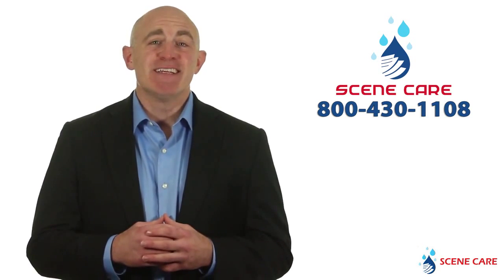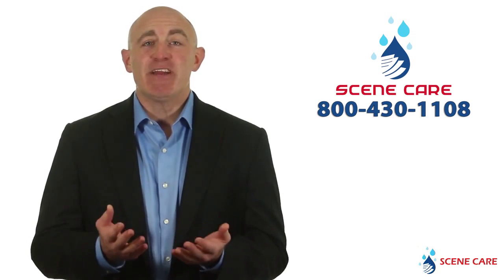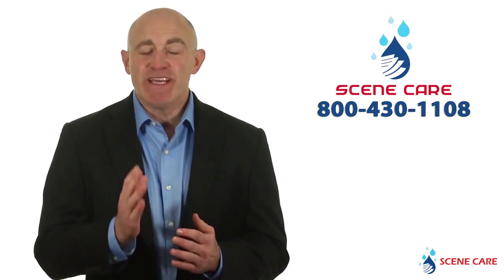Livonia MI Fire, Water and Smoke, Damage Restoration Company - Scene Care 1-800-430-1108